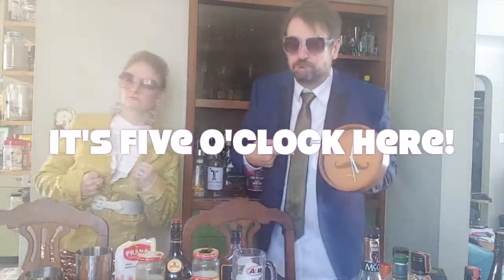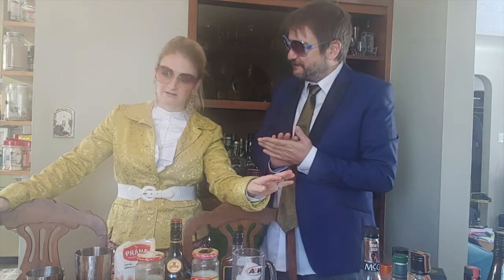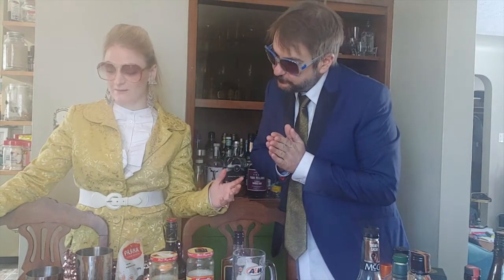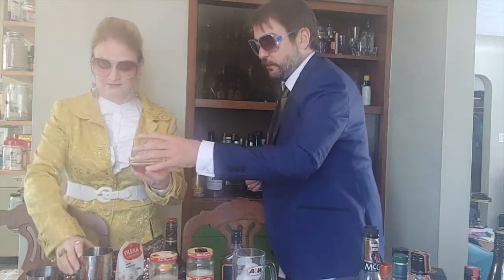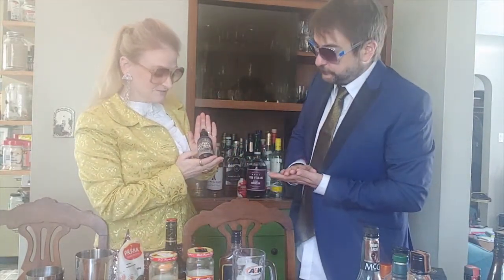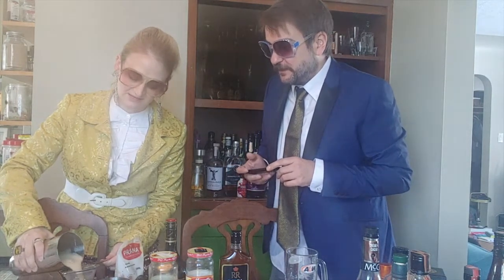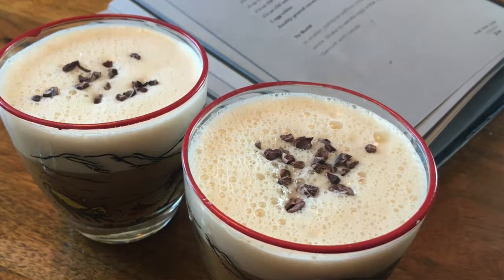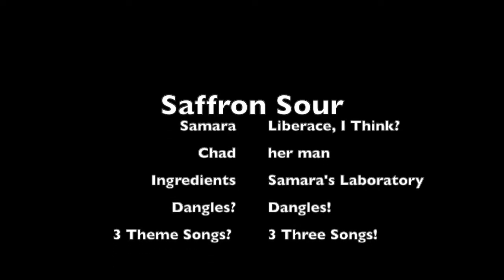It's Five O'Clock Here! Saffron Sour - Episode 7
How the heck has it been a week of these. What. Is. Time.

Check all our episodes & tons of other rad content from the lovely folks

Saffron Sour (from The Bar Chef - A Modern Approach To Cocktails)

1 3/4oz saffron-infused brandy
1/2oz apricot bitters
1 1/4oz star anise syrup
1 1/4oz freshly squeezed lemon juice
1 egg white
freshly grated cacao, to garnish

In shaker, combine saffron-infused brandy, apricot bitters, star anise syrup, lemon juice and egg white. Shake to aerate egg white. Add ice and shake again to chill. Strain into etched rock glass. Garnish with cacao.

Saffron-Infused Brandy
Makes 60oz (Jesus H, if you need that much, invite us over. I think Samara cut all these amounts by a factor of 4)

4g Spanish saffron threads
60oz brandy

In glass jar with tight fitting lid, place saffron and top with brandy. Seal tightly and shake to mix well. Set aside at room temperature, away from sunlight, for 1 week to allow the saffron to thoroughly infuse the brandy. Will keep indefinitely. Strain with fine-mesh sieve before serving.

Apricot Bitters
Makes about 20oz
1 cup dried apricots
1 1/2 5-inch dried licorice roots
1 1/2 4-inch cinnamon sticks
10g whole green cardamom pods
10g whole cloves
15g fennel seeds
5g black peppercorns
10g star anise
26oz rough n rowdy rye

In glass jar combine all ingredients and top with rye. Seal tightly and shake to mix well. Set aside at room temperature, away from sunlight, for 3 months to allow the flavours to thoroughly infuse the rye. Will keep indefinitely. Strain with fine-mesh sieve before serving.

Star Anise Syrup
4 cups water
2 cups granulated sugar
50g star anise

In saucepan, combine water, sugar and star anise. Simmer over medium heat for 10 minutes, until sugar has completely dissolved and syrup has thickened slightly. Set aside until syrup cools to room temperature, then strain with fine-mesh sieve. Transfer to airtight container. The syrup will keep for up to 5 days, refrigerated.

Holy moly moly right? If you can make it happen though, it is very tasty...and odds of you flying to Toronto to watch them make one for you is slim to none at the moment. on Whyte Ave!

***BONUS DRINK***
If you know Tyson and Andea, you know this already.

Dangle!
1oz vodka
5oz cranberry juice

Serve over ice in a highball glass. Chug. Repeat.

Whew. Ok see you tomorrow!